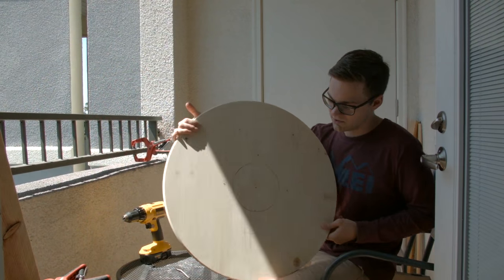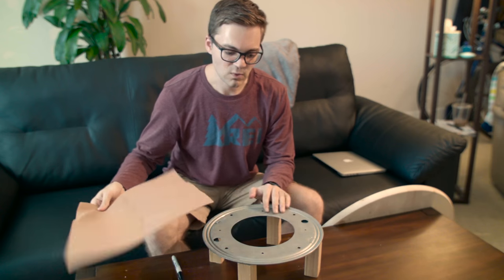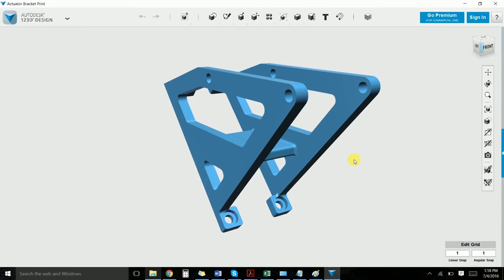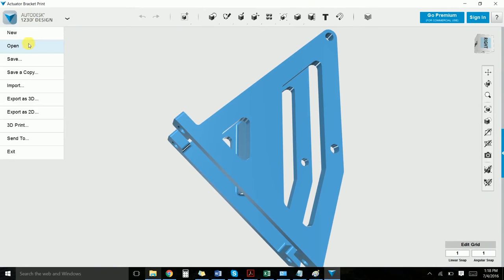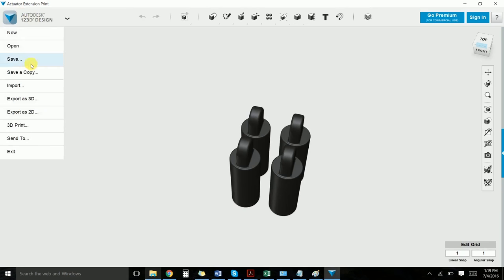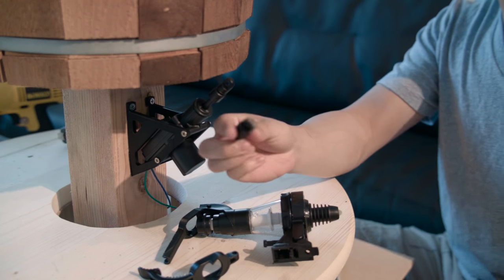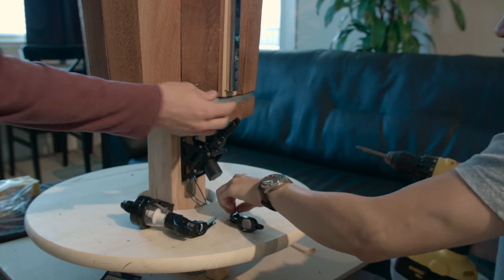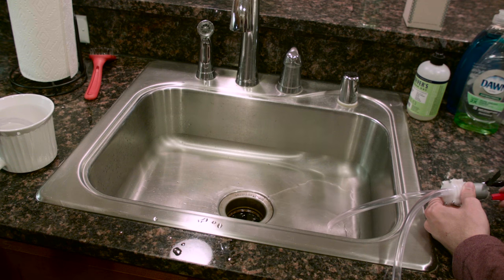Building a Robotic Bartender - Part 3: Frame and 3d Printed Parts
Get updates and a parts list for this project on our hackaday.io

Our goal is to automate domestic bartending. The problems we are tying to solve are spilled beverages, poorly mixed drinks, and mixing speed at a social gathering. The automated bartender is not meant to replace human bartenders; rather, it is designed to enhance the mixology experience.

We've built an Arduino + Raspberry Pi powered robotic bartender before, but it mixed drinks too slow to be practical. We want to build a new (circular) version which is faster, more accurate, and can mix more than one drink at a time. In this series, we plan to show you how to build all the components so that you can make your own.

In this video, we build the rest of the frame, create some 3d printed brackets and test out our new pumps.

We want help from the community while working on this project. If you have an idea for features to add, or an improvement on design, post a comment and we'll try to incorporate it.